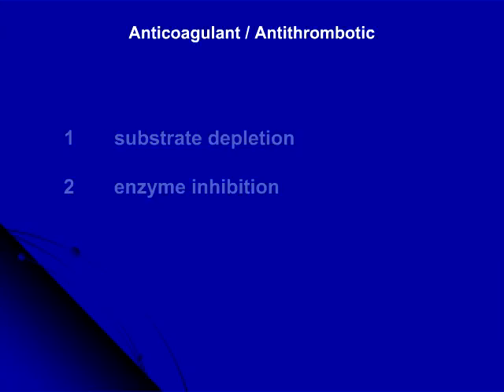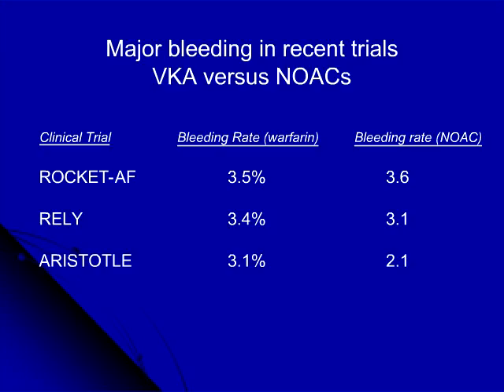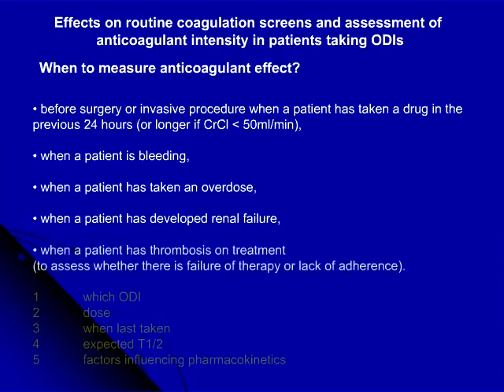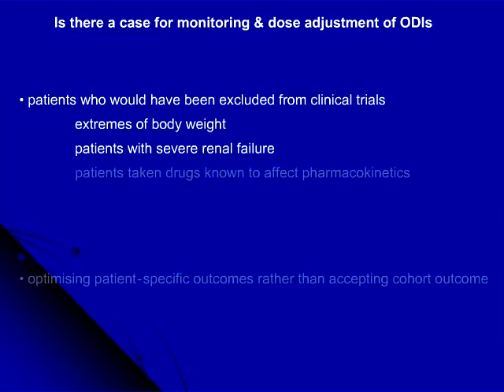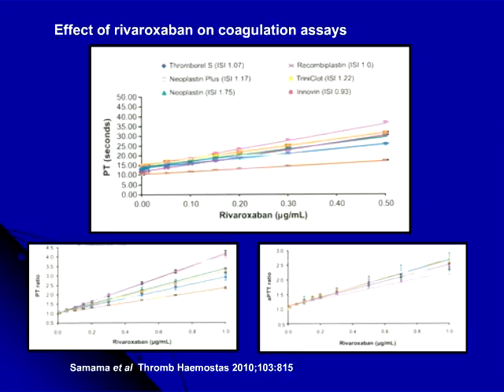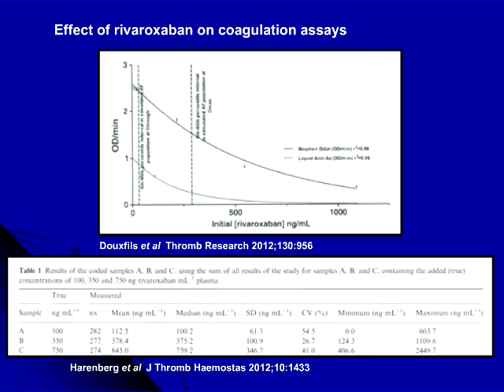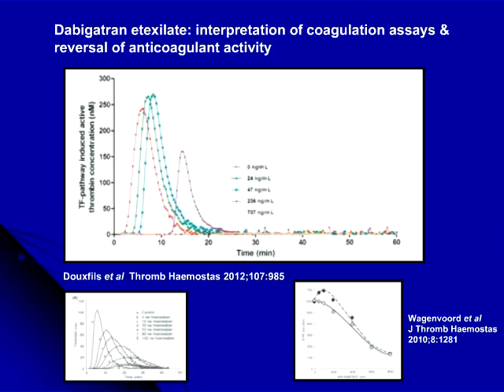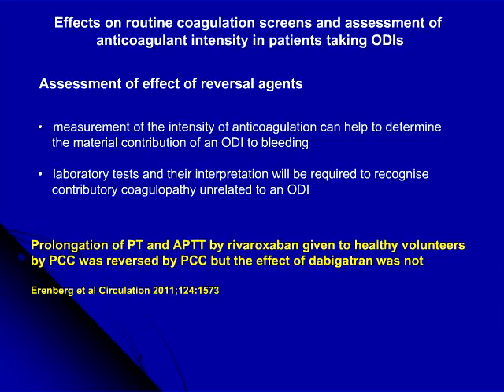The role of the laboratory in treatment with new oral anticoagulants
This presentation by Trevor Baglin was originally given at the ISTH 2013 Congress in Amsterdam. For more information and to download slides,